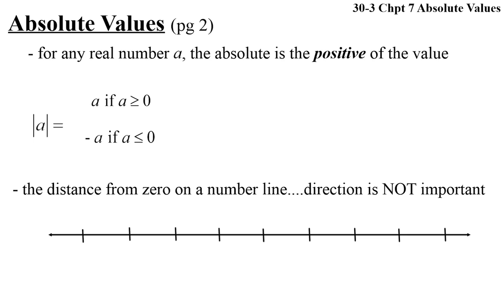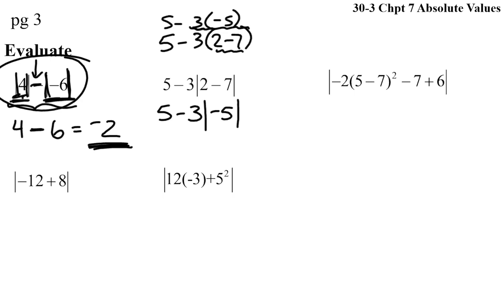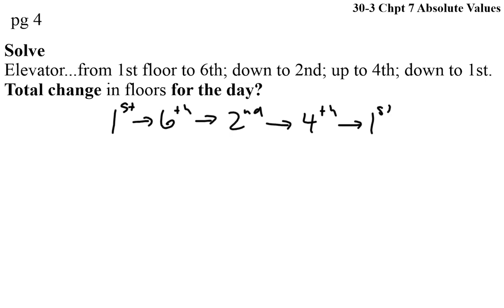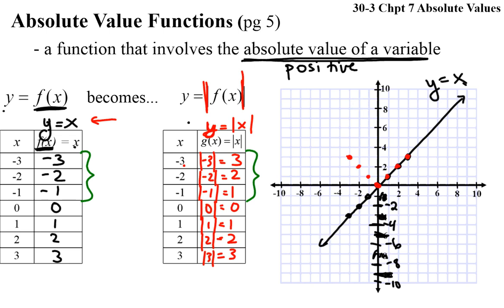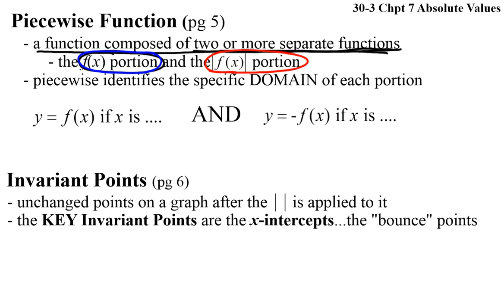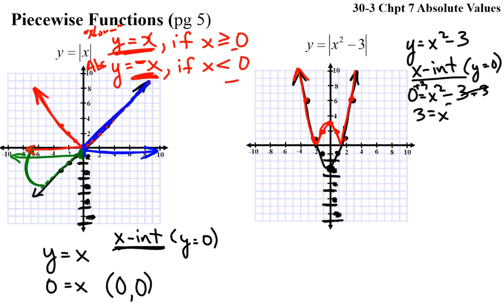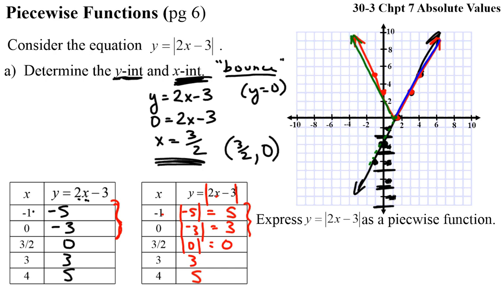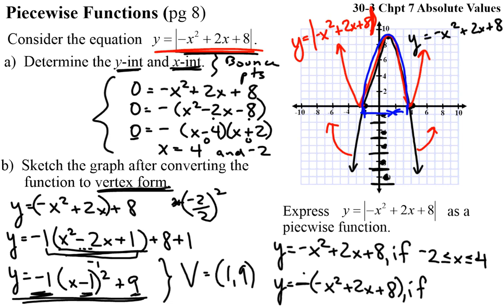20 1 Chpt 7 L1 Absolute Values and Piecewise